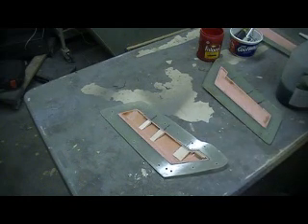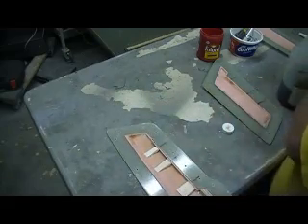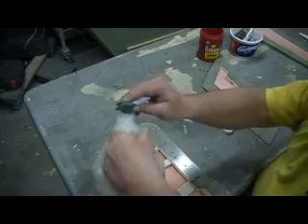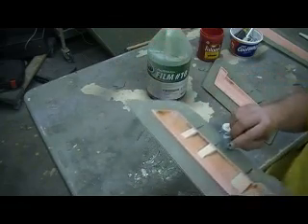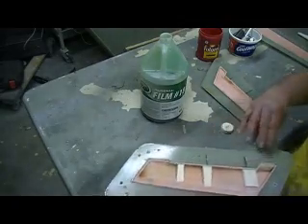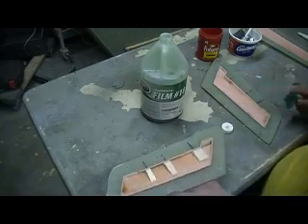how to build a rc jet F-105 thunderchief # 309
joyning flap